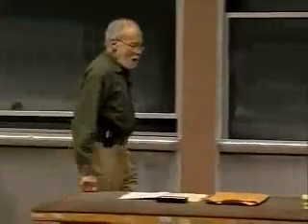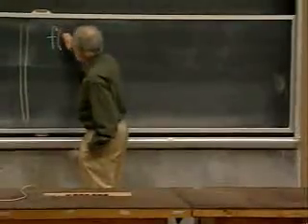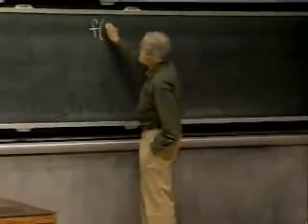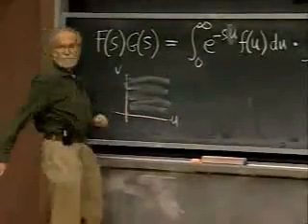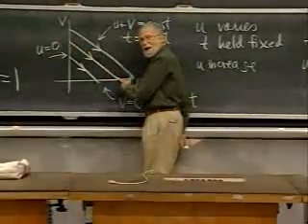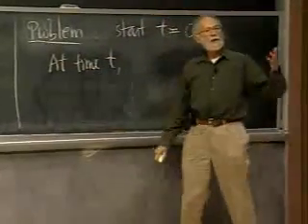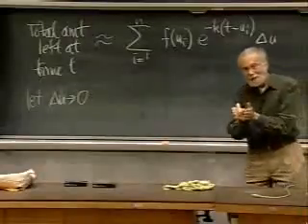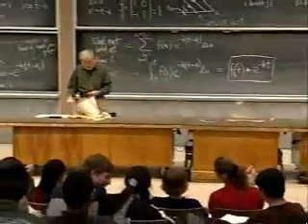1 20 Lecture 21 Convolution formula